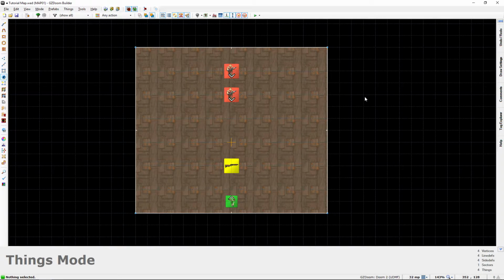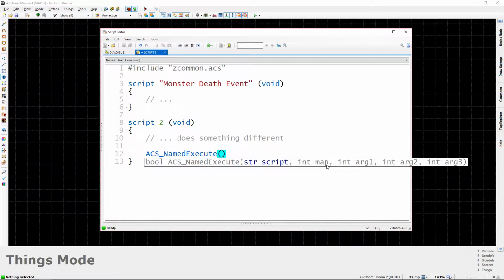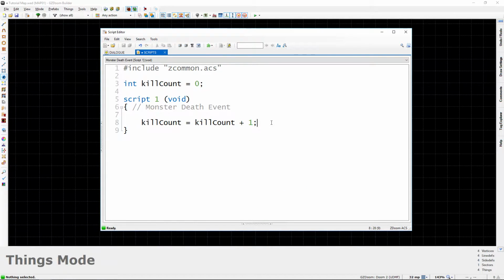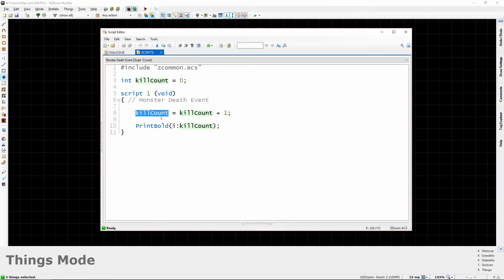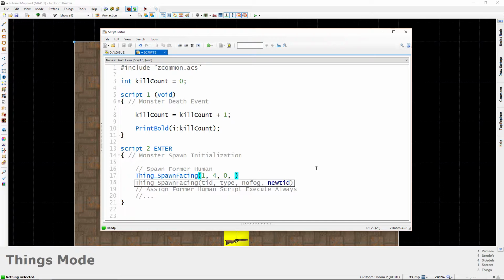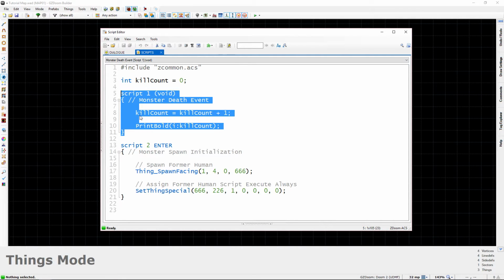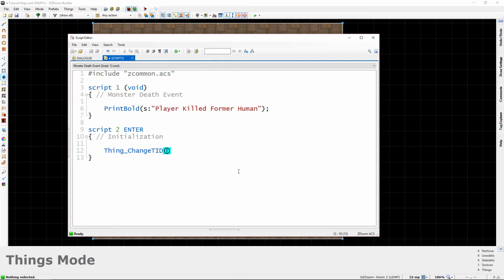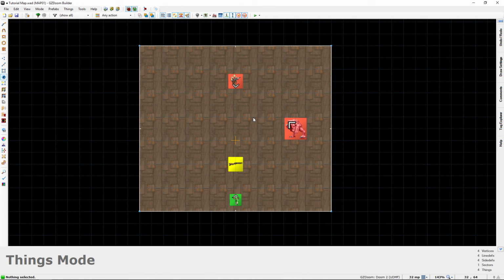ZDoom ACS Scripting Tutorial #6 - Executing Scripts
This time it's "back to basics" as I show you how to name your scripts, execute them in several different ways, and more!

0:00 Intro
1:21 Named & Commented Scripts
9:44 Script Execute vs. Script Execute Always
16:25 Assigning Scripts to Spawned Monsters
27:12 Script Activators